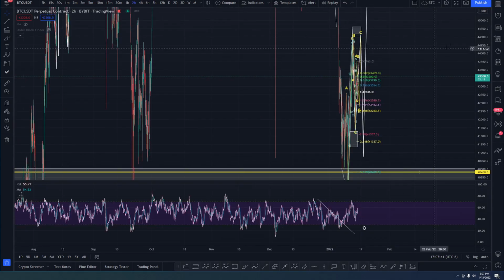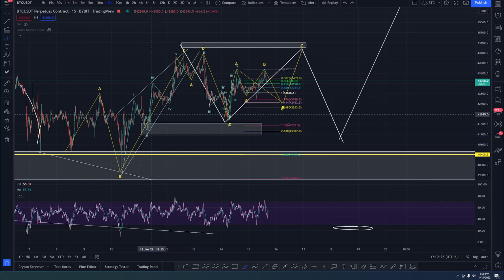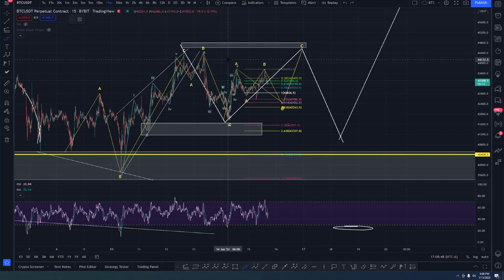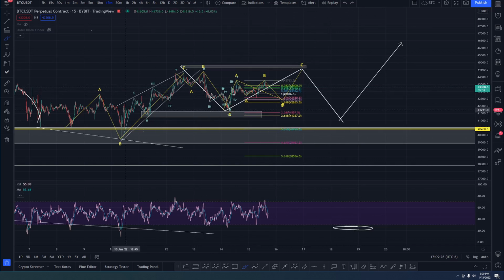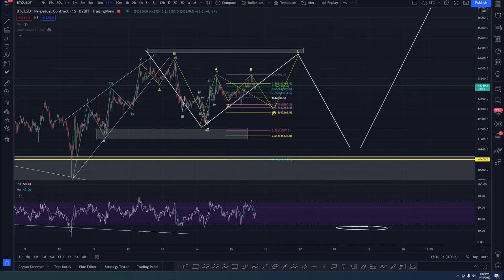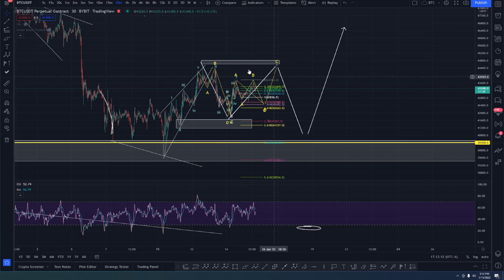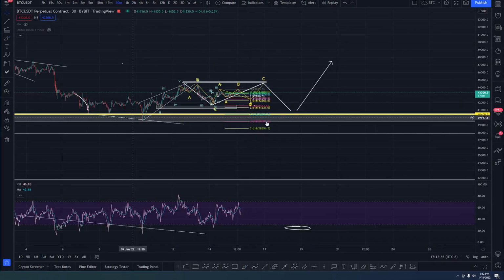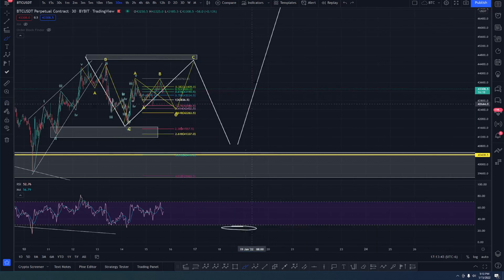A BIG BITCOIN BULL MOVE COULD BE LOOMING! Expert Elliott Wave Update.